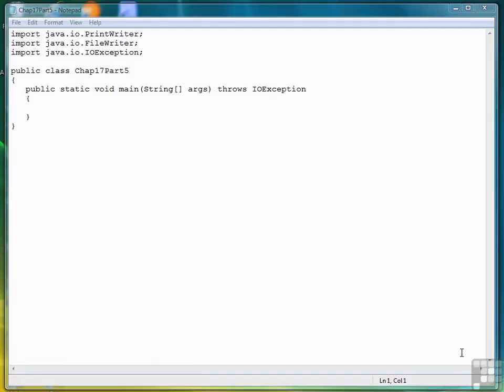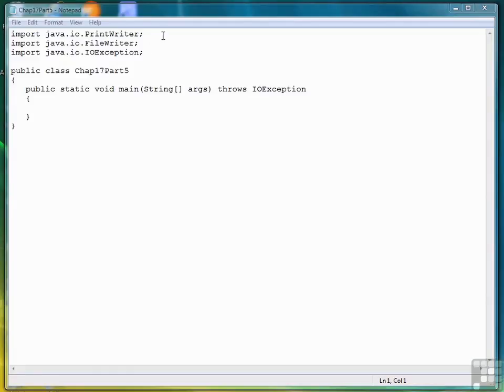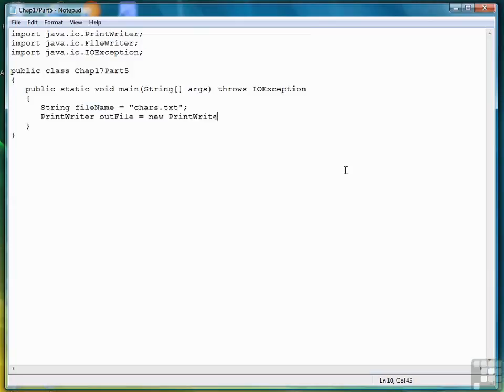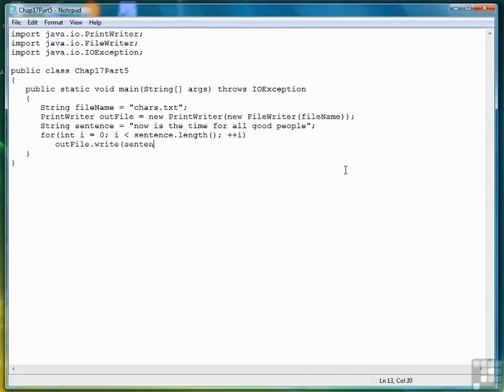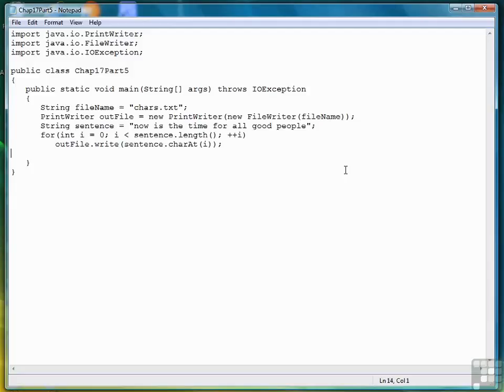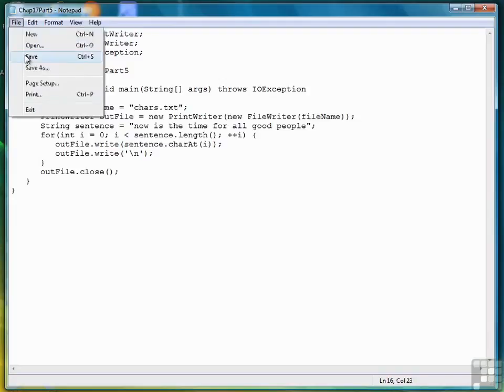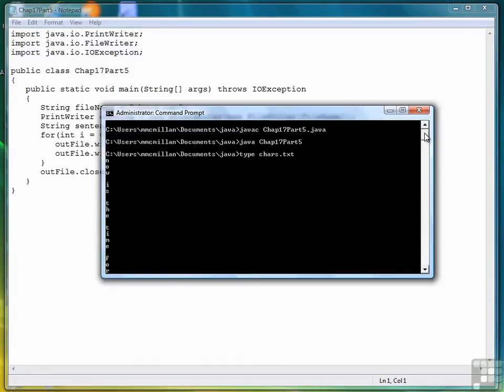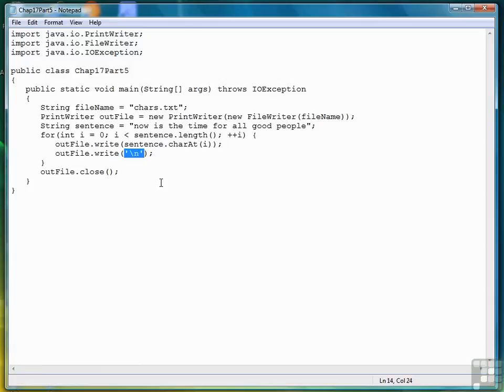17 05 Writing Characters To A File